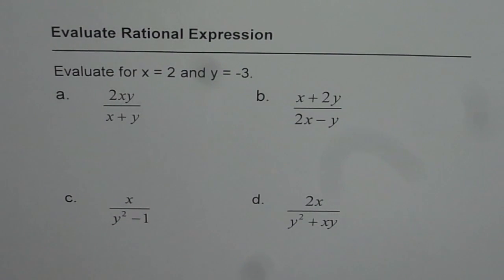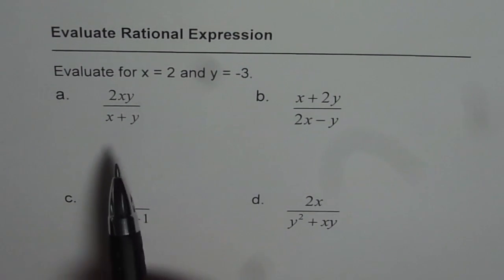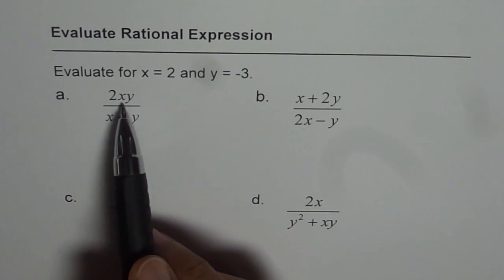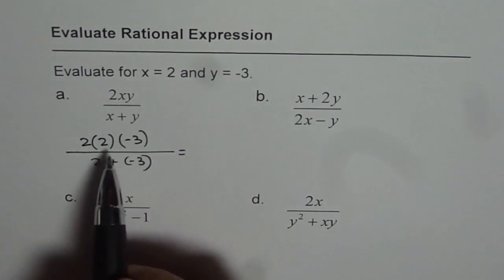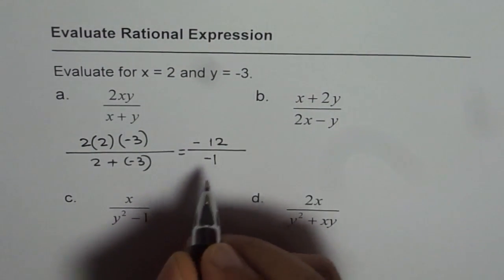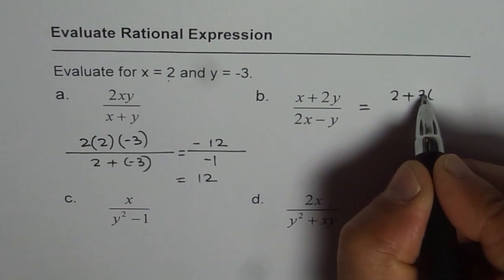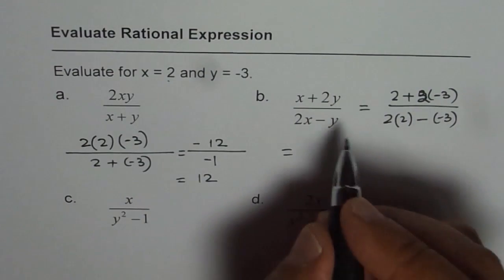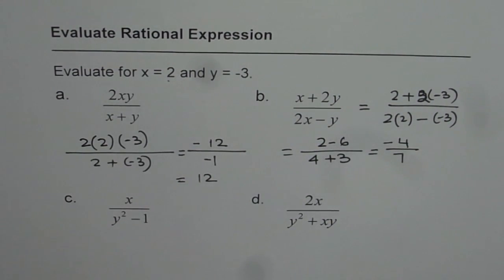Evaluate Rational Expression